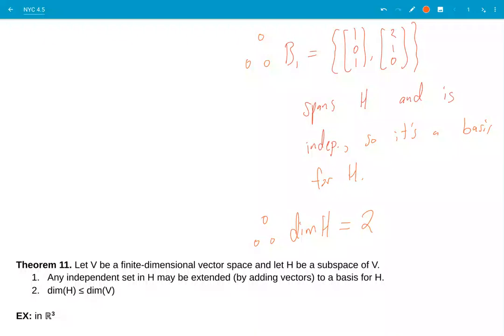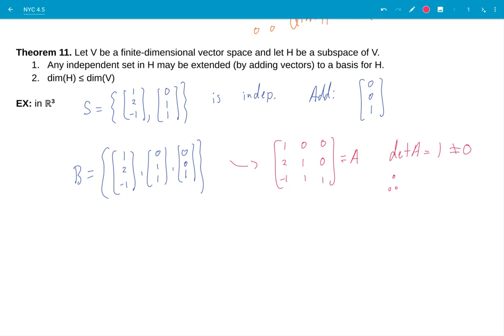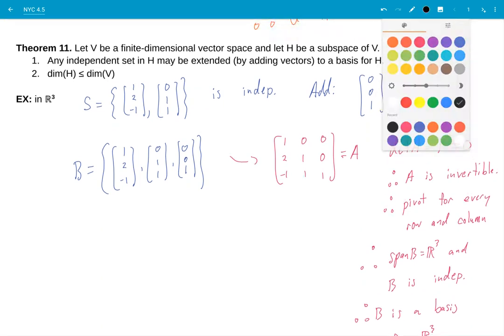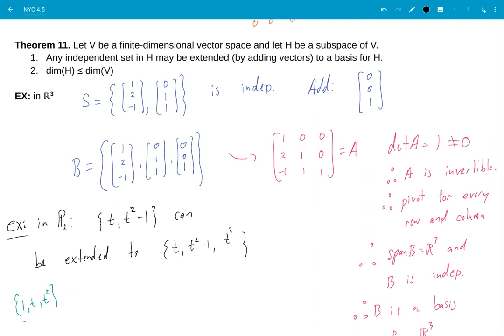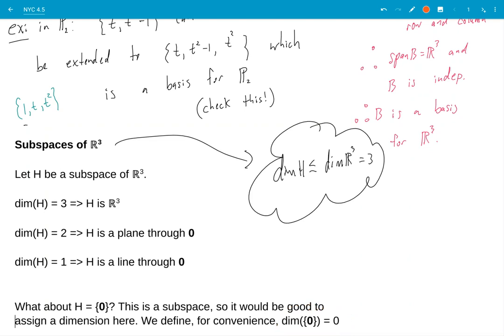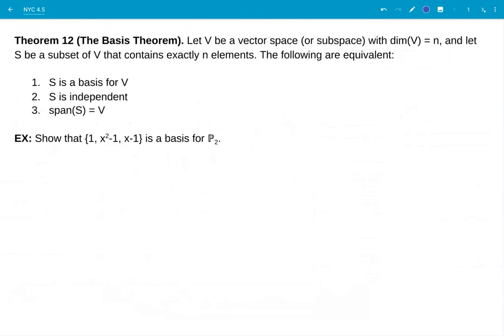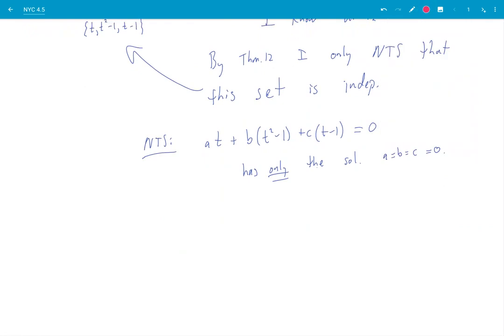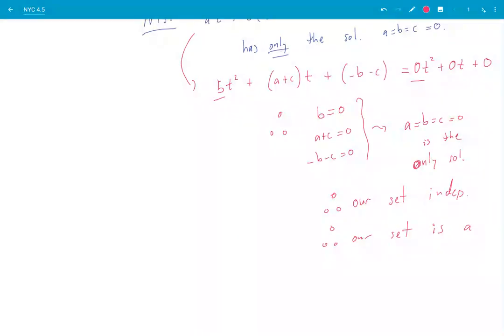NYC 4.5 part 3